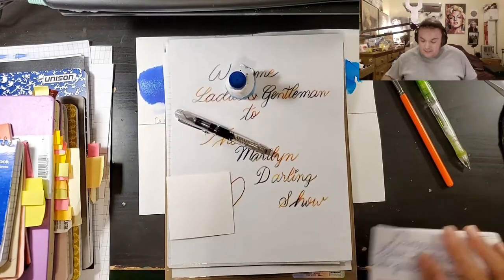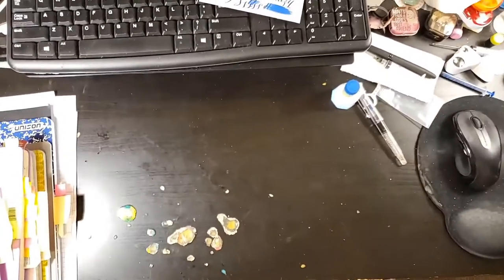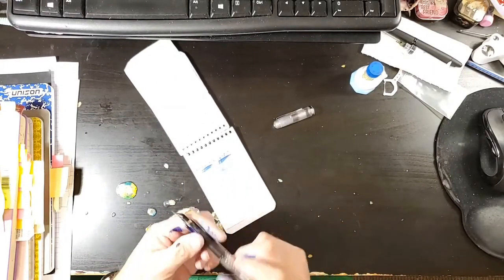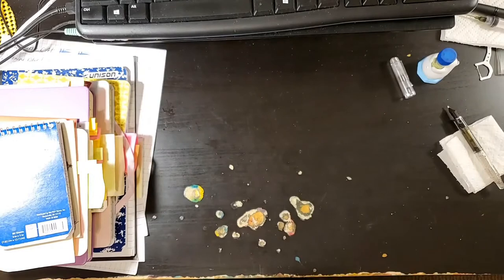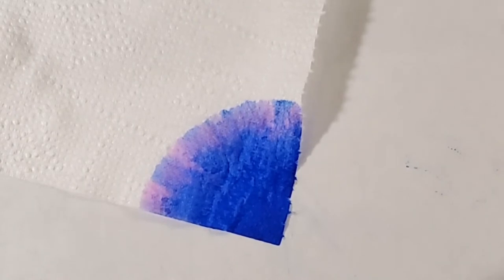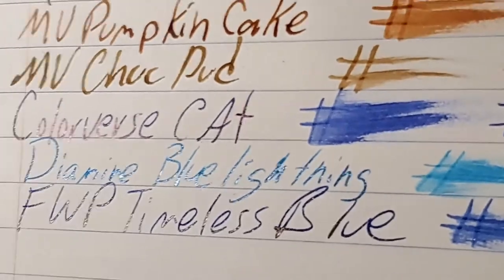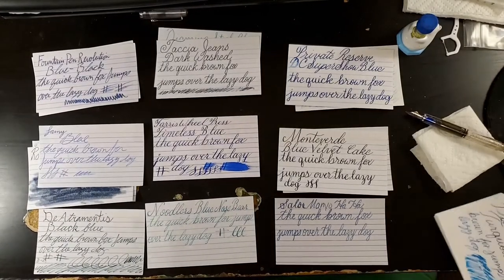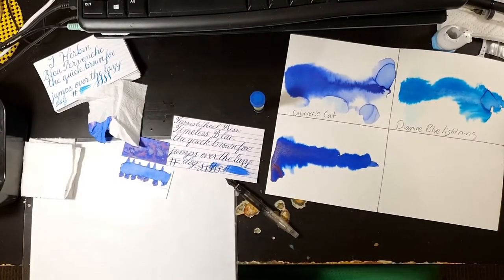Ferris Wheel Press Timeless Blue